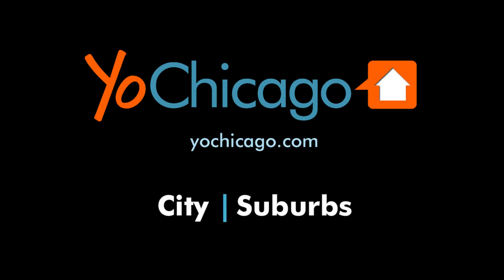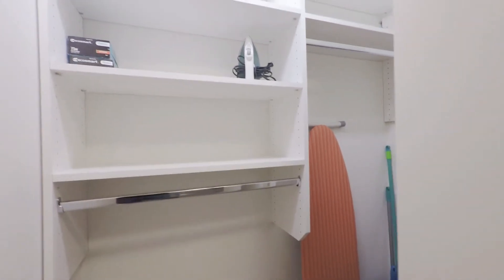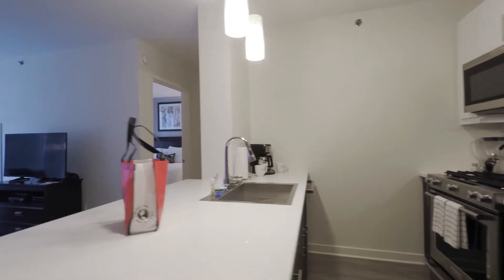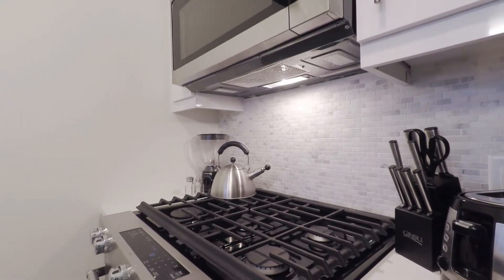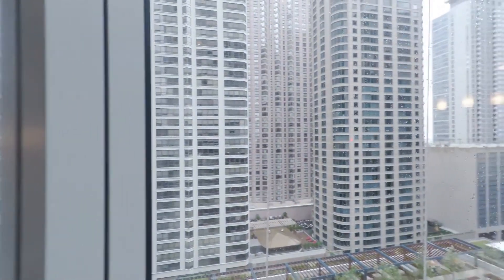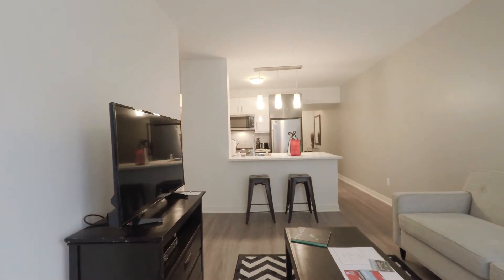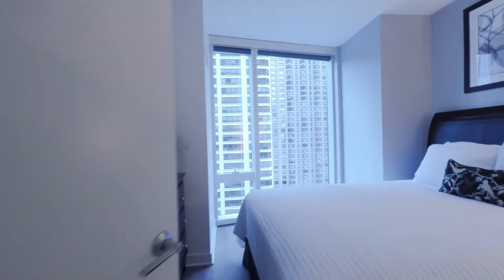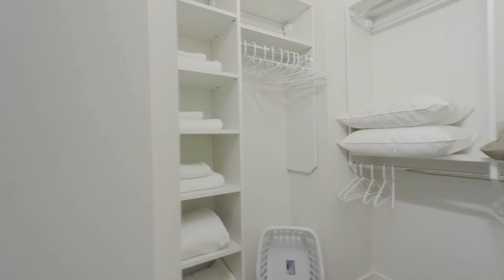Tour a furnished short-term one-bedroom at Moment in Streeterville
Moment is an exciting new full-amenity apartment tower in Streeterville. It boasts the neighborhood's only rooftop pool and a convenient location.

Join YoChicago in this sponsored video for a walk through Unit 1401, a furnished one-bedroom.

Suite Home Chicago apartments have in-unit washer / dryers. They're set up with everything you need to feel at home, and hotel-like services to ensure your comfort. It's a suite deal.